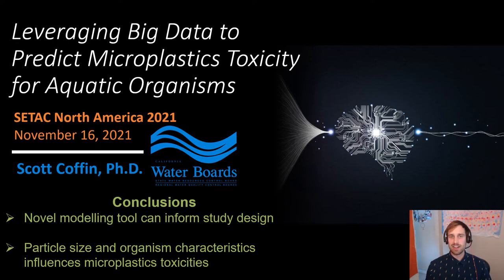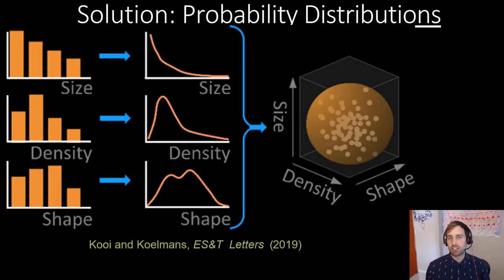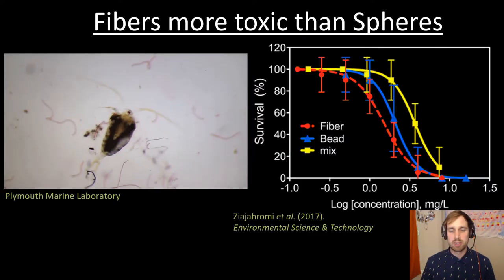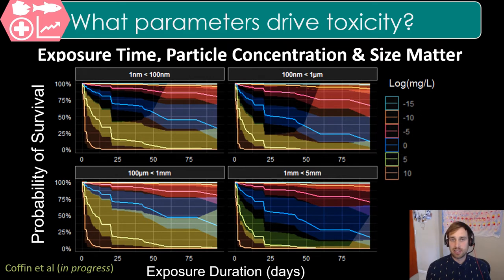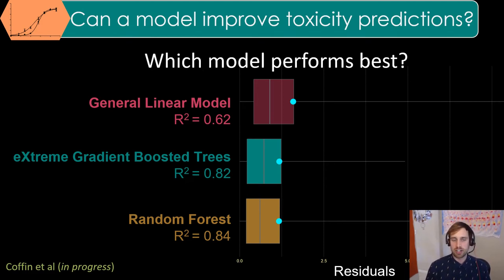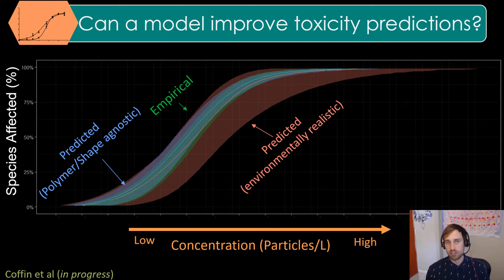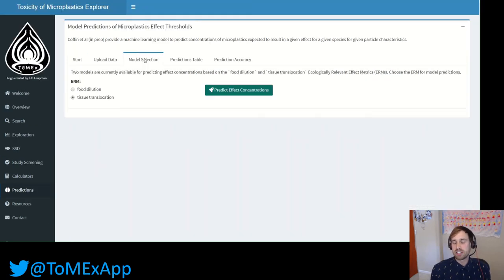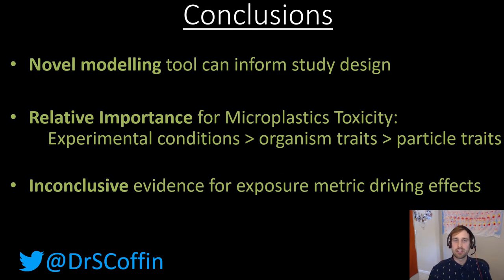Leveraging Big Data to Predict Microplastics Toxicity for Aquatic Organisms; +ToMEx Walkthrough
Dr. Scott Coffin's presentation at SETAC North America, 2021